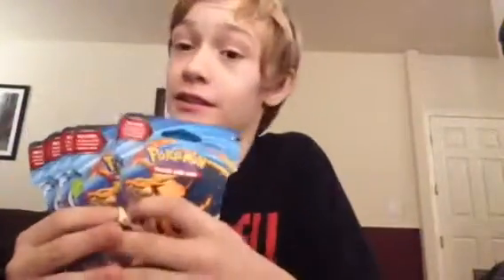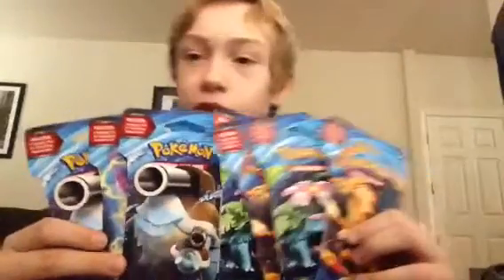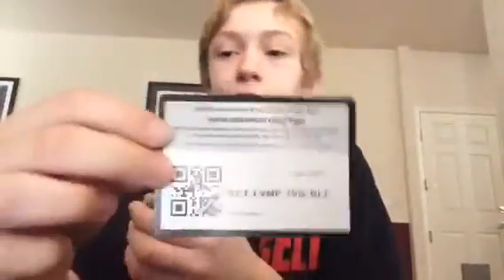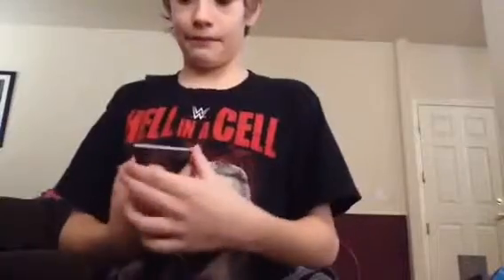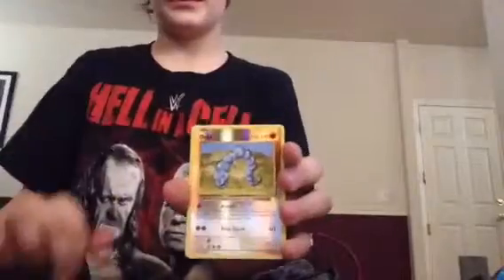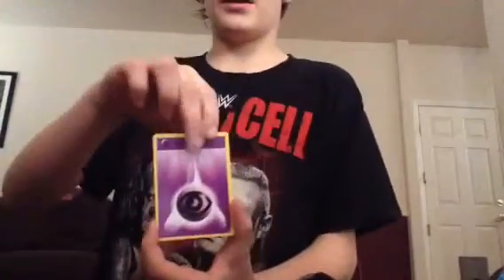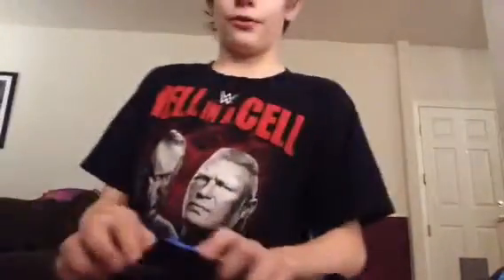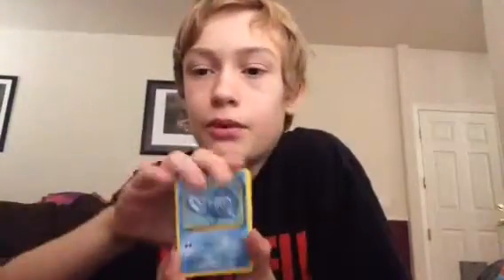8 Pokemon Evolutions Packs Opening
8 packs of the Pokemon tcg base set reprints being opened